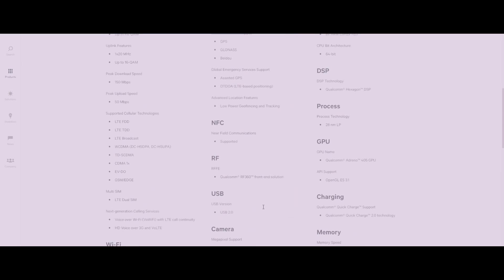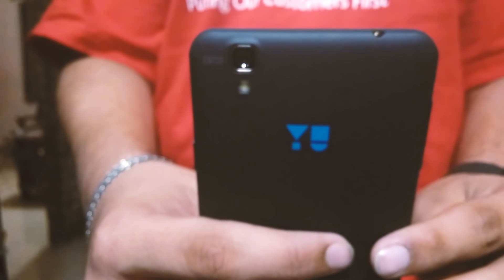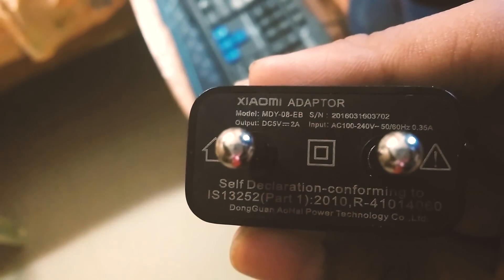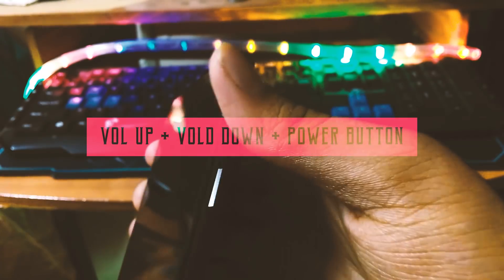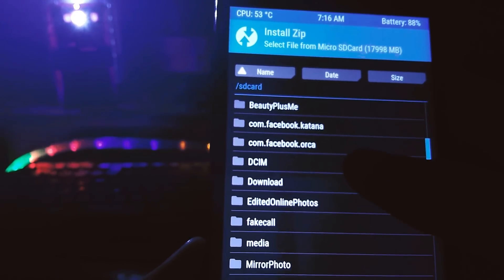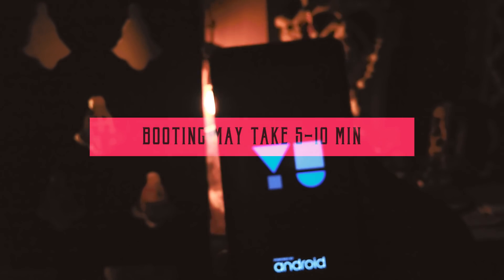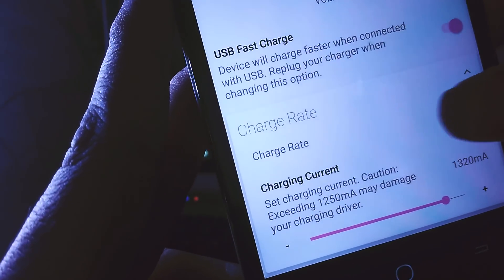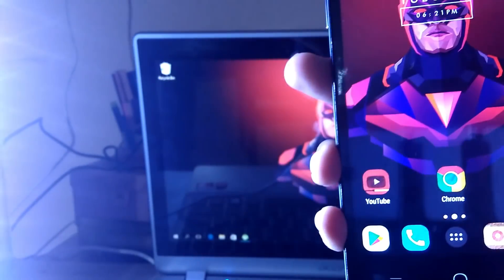Enable Super Fast Charging on Yureka/Yureka+ (ROOT) (100% WORKING)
Hey What's Up Everyone I'm finally back with an other video!
In this video I'll be showing you how to enable fast charging in Yureka and Yureka+. This is a Kernel level module, So please ensure that you have a full backup with Root access, TWRP and a Custom ROM running android 6.0 or above. Download the file, Get into the recovery mode by the combination of Volume Up + Volume Down + Power Button. Install the Zip file and Wipe Cache/ Dalvik. The first boot might take 5-10 min. So, don't panic. After that Download Kernel Aduitor and bump the charging rate to 1500mA. That's it! :)

EQUIPMENT USED

Yu Yureka Plus
Redmi 2 Prime
iBall Distortion- Free Budget Mic.
Photron 560 Stedy Pro.
Some Random Earphone Mics.

Softwares Used:
Adobe Photoshop CC 2017 and

About Striker:

Striker is a 14 year old passionate Technology Freak, Loves to Make YouTube videos and research on various tech products. He loves talking to people and answering their questions. Very Friendly and Honest Personality. Dedicated for giving the consumers a right opinion.